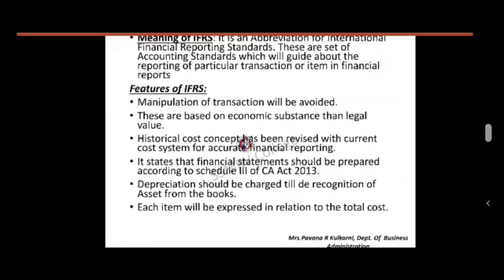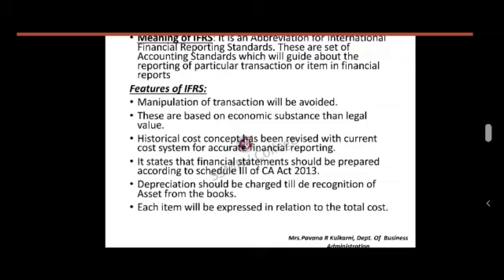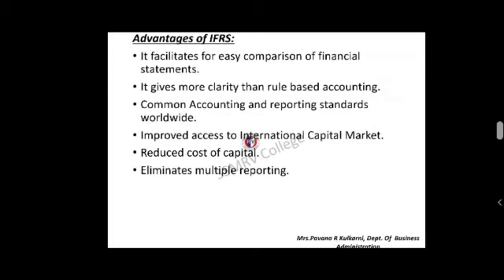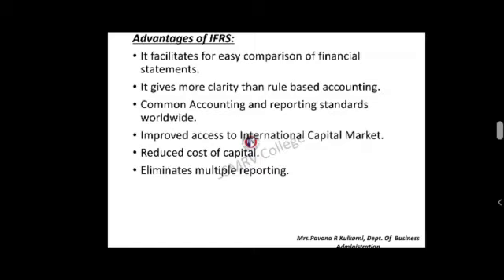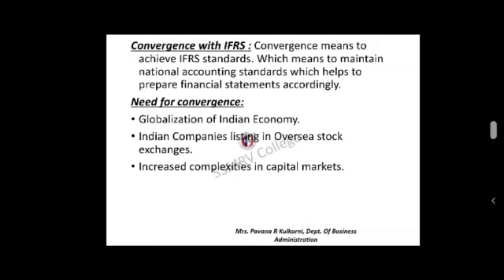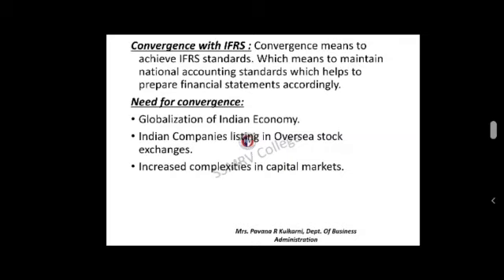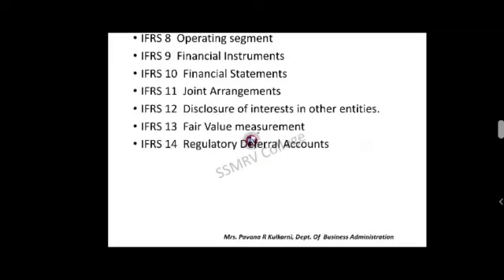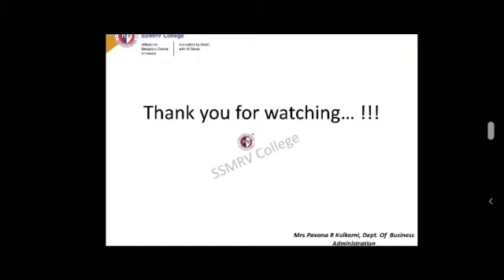Corporate Accounting and Reporting - International Financial Reporting Standard